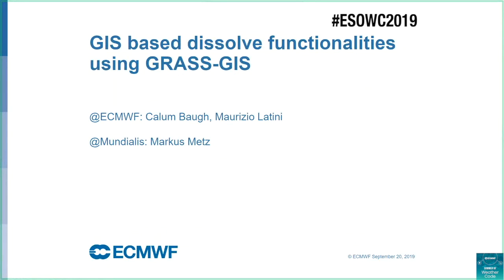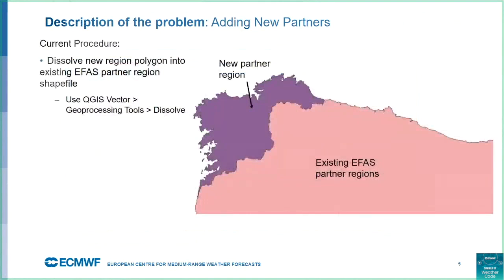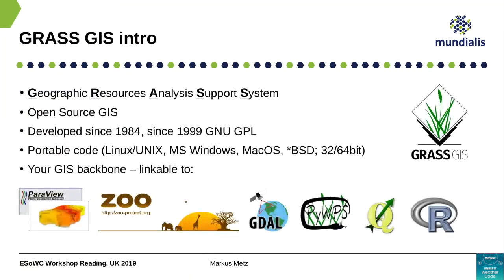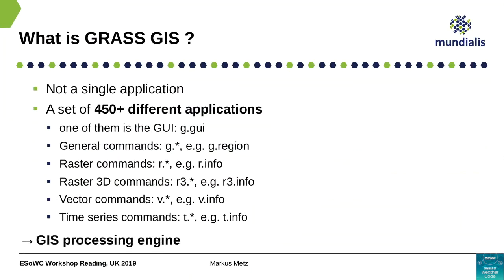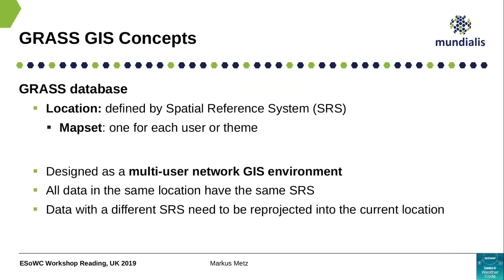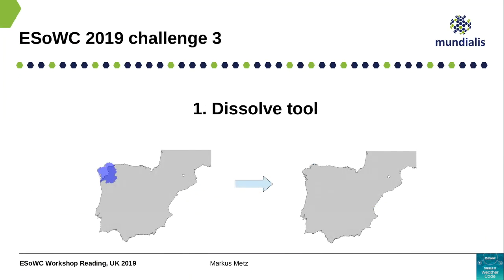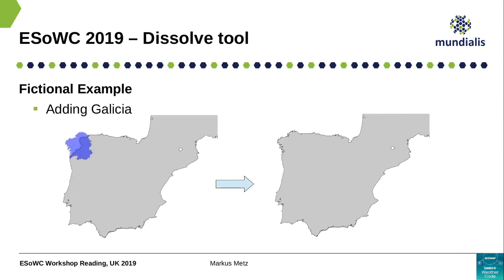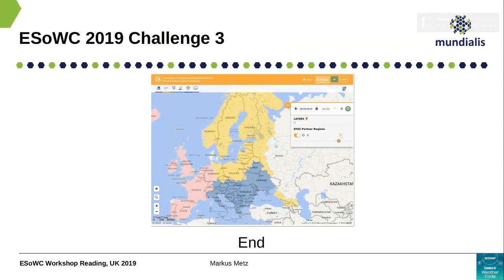Markus Metz - ESoWC2019 Final Results Presentation @ ESoWC DAY 2019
ESoWC 2019 final results presentation @ ESoWC DAY 2019

Project: GIS-based dissolve functionalities
Using GRASS GIS

Participant:
Markus Metz

Speakers:
Calum Baugh (Mentor)
Markus Metz (Participant)